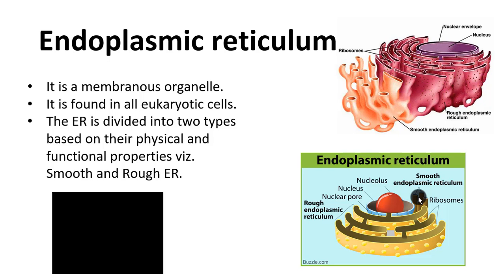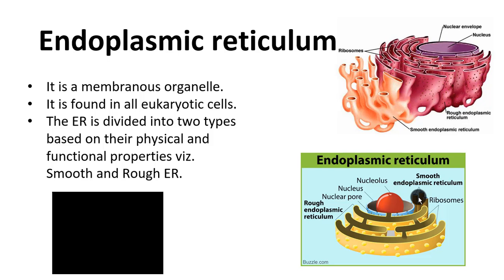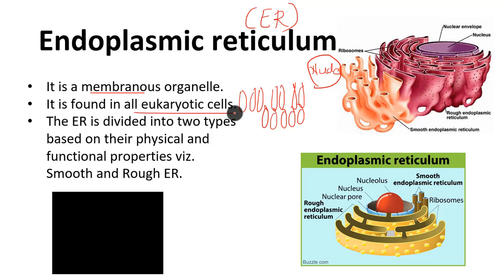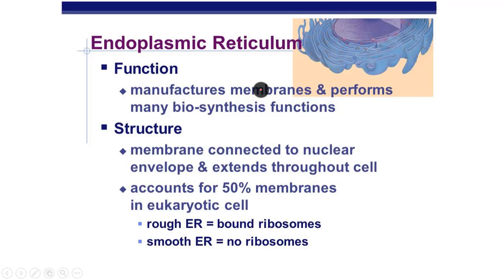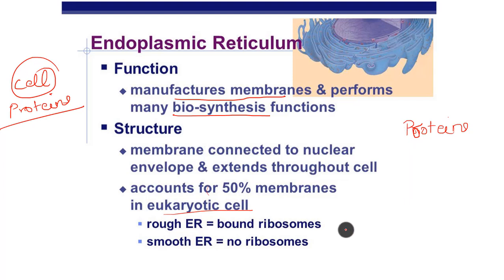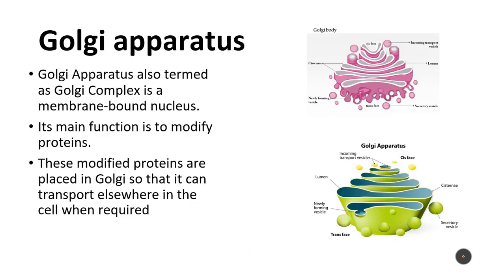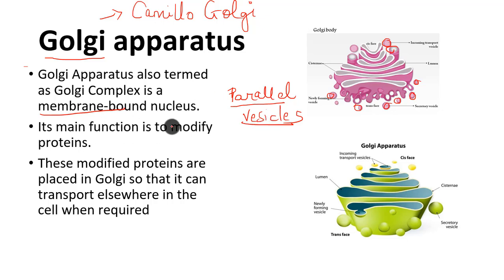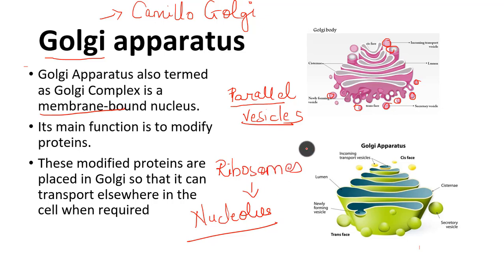Cell organelles- Part 3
In this session, we discuss about the protein-making organelles i.e Endoplasmic reticulum, Golgi bodies and Ribosomes of the cell.